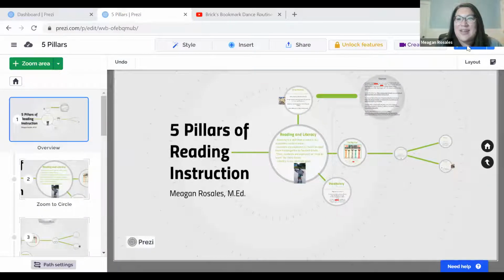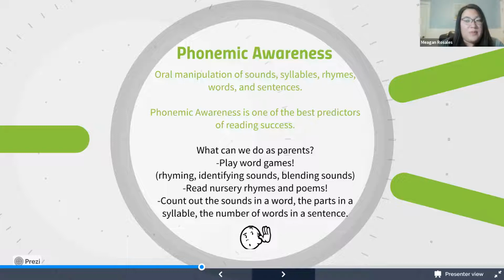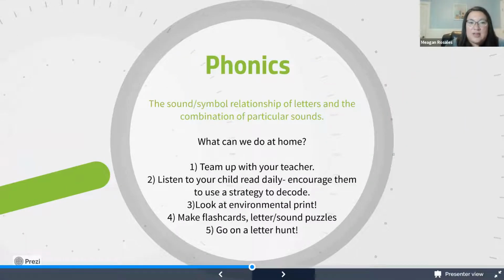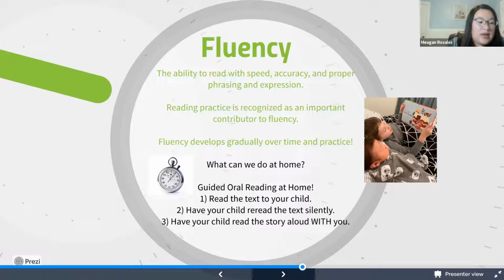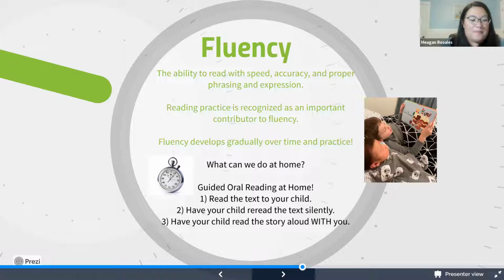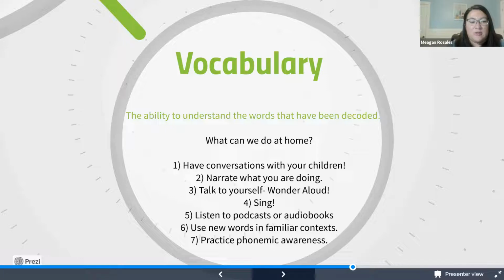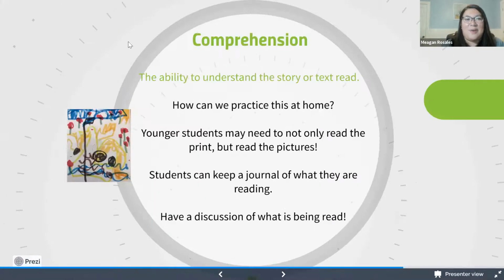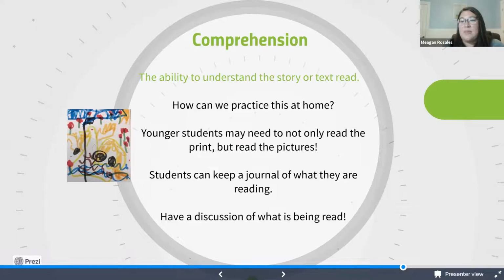5 Pillars of Literacy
How can we teach all children to read accurately, rapidly and with comprehension by the end of third grade? Decades of scientific research clearly shows effective reading instruction addresses five critical areas: phonemic awareness, phonics, fluency, vocabulary and comprehension. During this 1-hour webinar recording from Tuesday, June 15, 2021, reading specialist, Meagan Rosales, walks us through these five components, how they work with each other and how they apply to students who have communication delays and learning differences.

Presented by Meagan Rosales, Reading Specialist
Meagan Rosales, MEd, is a Reading Intervention Specialist at The Parish School. She earned her Master’s in Education from the University of St. Thomas in 2014. She also holds teaching certifications for Special Education EC-12, Generalist EC-6 and Reading Specialist EC-12. Meagan has a special interest in teaching children with learning differences how to read. She loves being at The Parish School because she has space to incorporate a variety of strategies to meet the needs of individual students.

About The Parish School:
Since 1983, The Parish School has educated children ages 2-12 who have communication delays and learning differences, empowering them with the tools to succeed. This nationally recognized, special needs school in Houston provides an education for the entire family within the environment of a nurturing and safe 17-acre campus with on-site pediatric therapy clinic, The Carruth Center. Our personalized academic approach – with a focus on communication skills, social learning, nature, independence and the arts – allows children not just to grow, but to thrive.